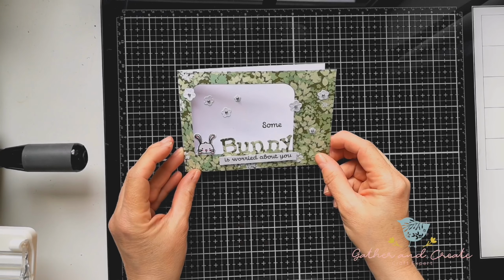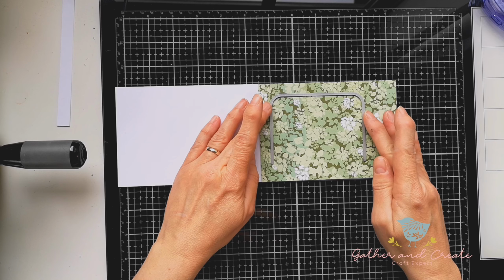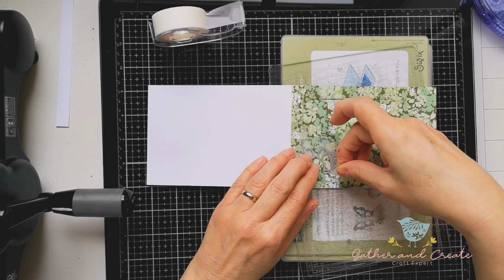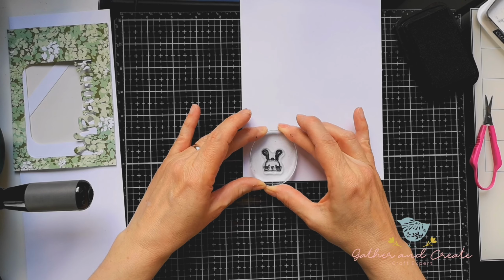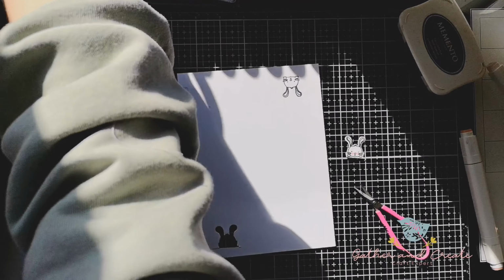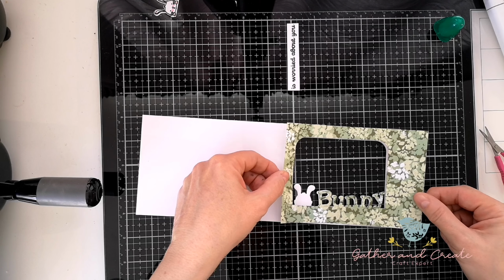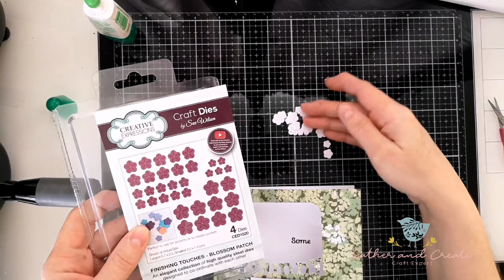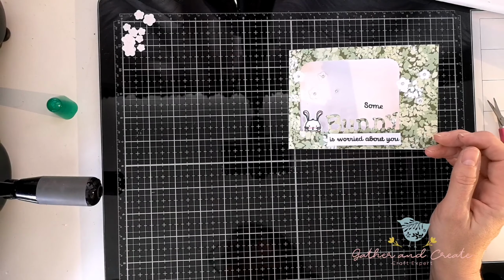Gemini Crafter's Companion Dies Peek-a-Boo Card Tutorial #2 Bunny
• Crafter's Companion White Stamping Card A4 - Pack of 60

• Tonic Studios Tim Holtz Glass Media Mat 14in x 23in

Oleep Markers